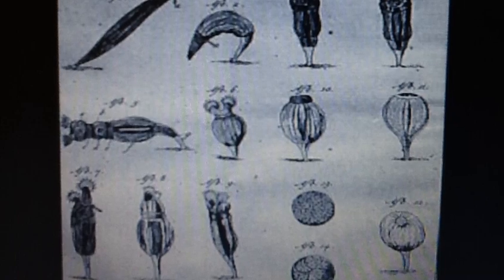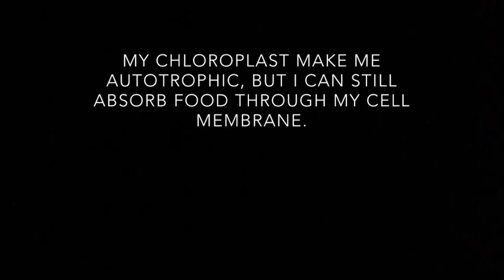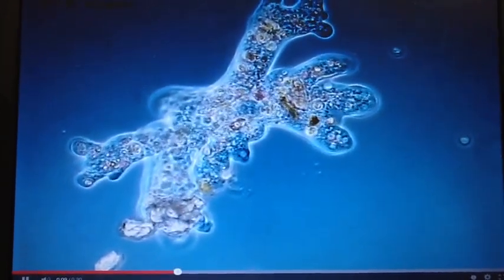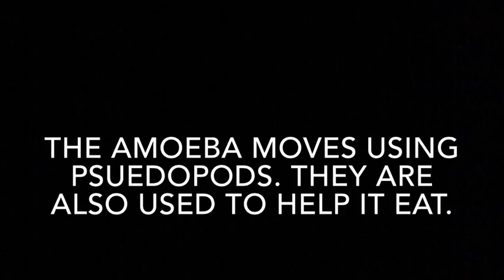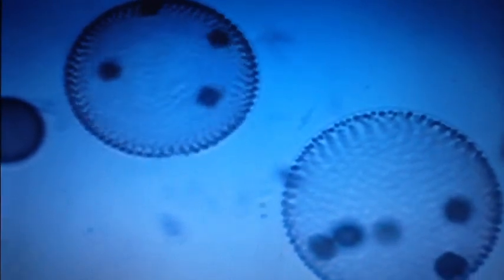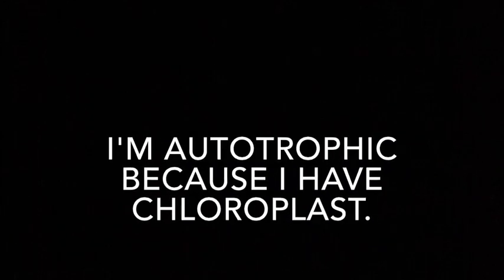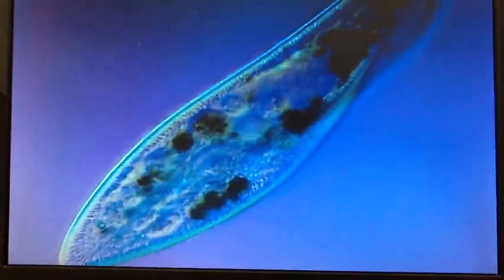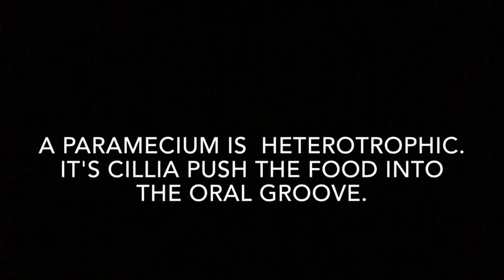A Closer Look At Single Celled Organisms